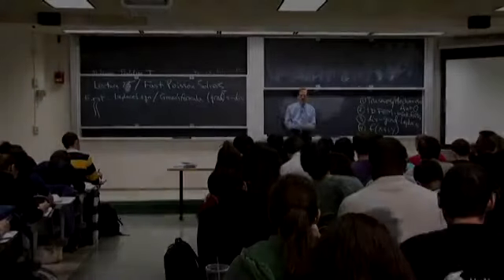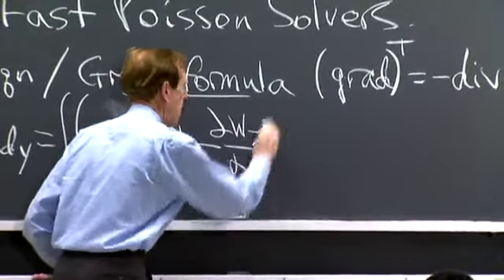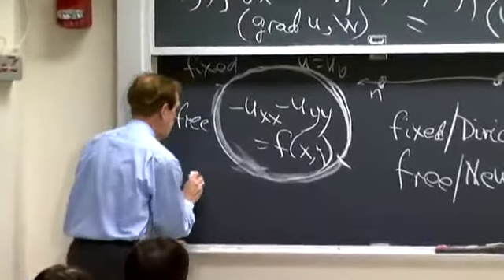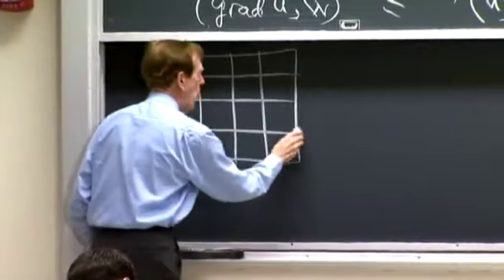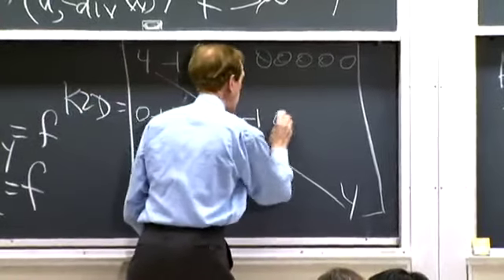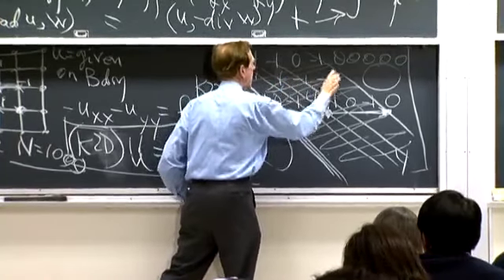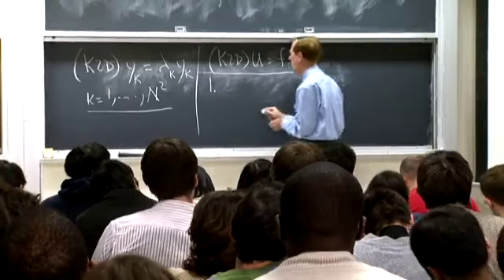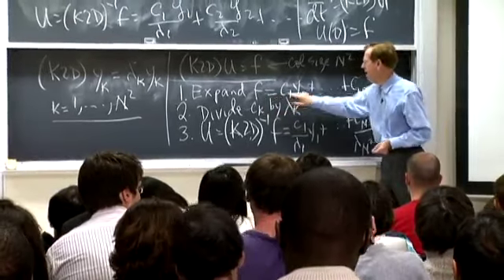Computational Science and Engineering I - MIT - Lec 25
Lecture 25: Fast Poisson Solver (part 1)

Instructor: Prof. Gilbert Strang